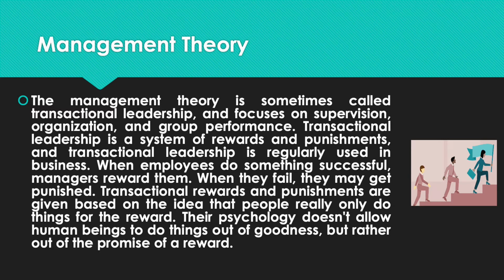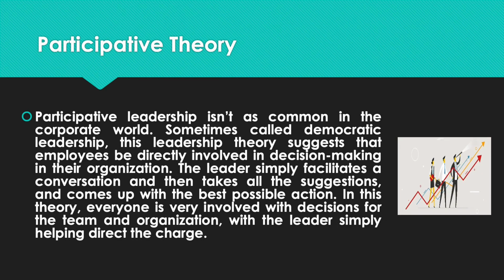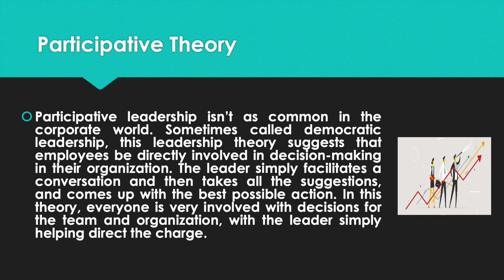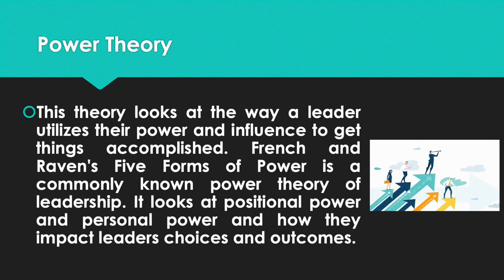THEORIES OF LEADERSHIP